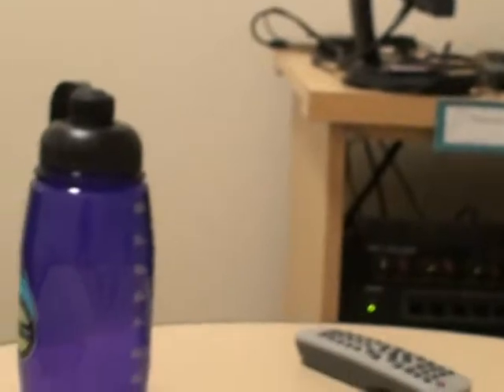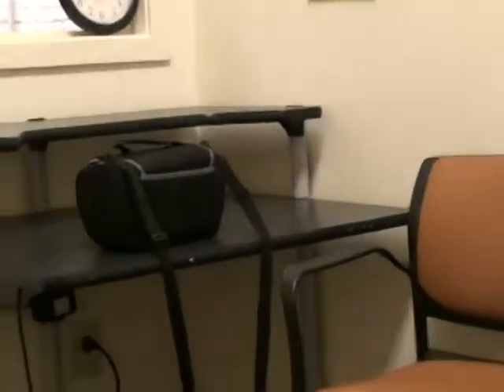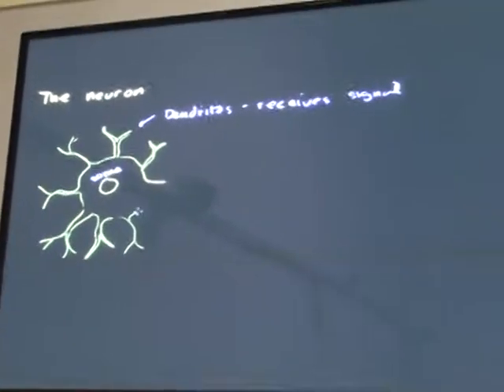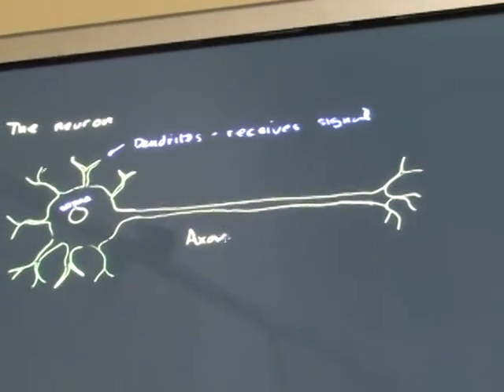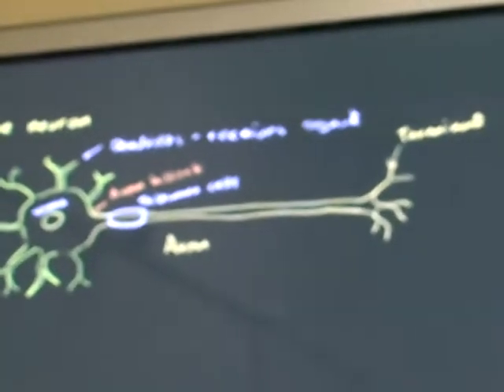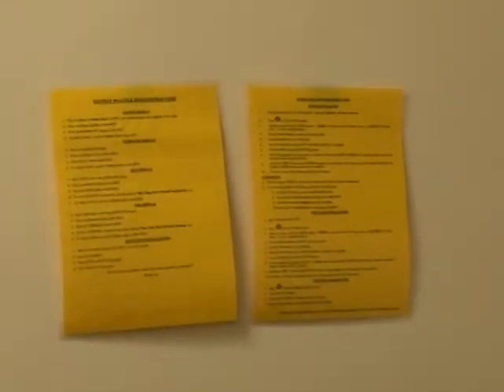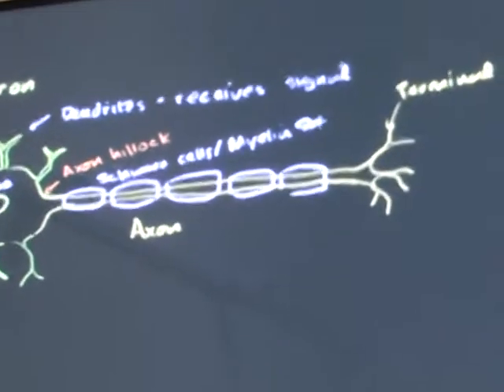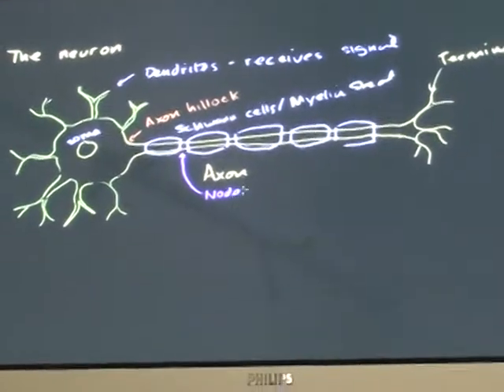TEDUC 524 Project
Just a demonstration between attentive and inattentive states typical in an individual diagnosed with ADHD. Video is KhanAcademy's anatomy of a neuron.